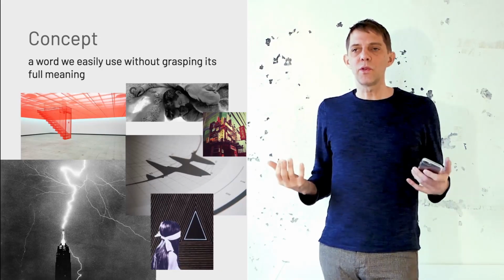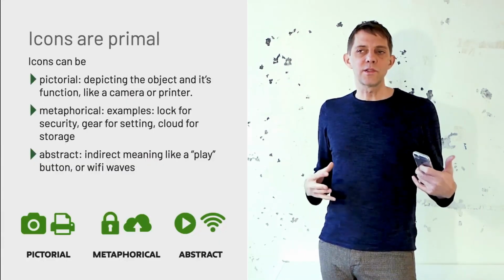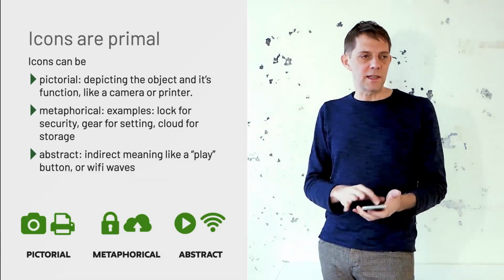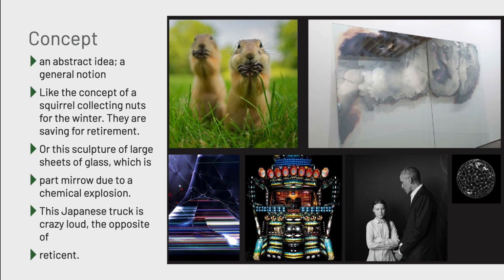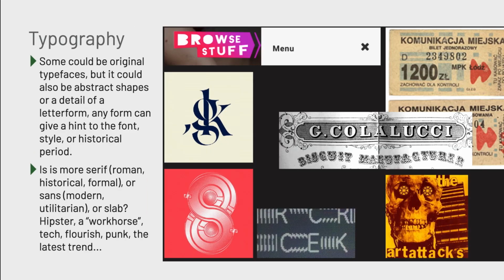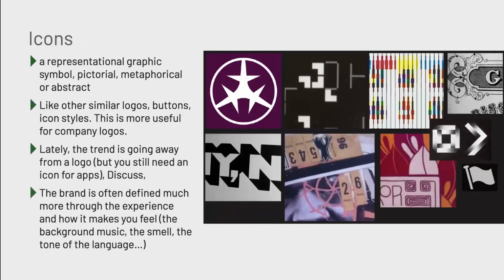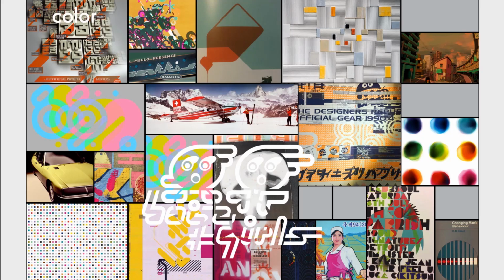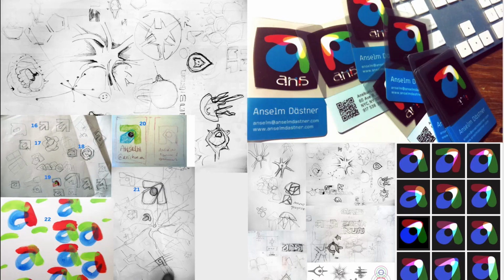Portfolio_1.2 Mood Boards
Mood Boards should be abstract, and not too literal.

The Mood Boards should be explorations using pictures from the internet, your photos, scrapbooks, sketches, anything you can find. Then, group those ideas into the five category boards. Once you start working, more ideas will come up and begin to form clusters. Other art directors call this "collecting Swatch" or "Swipe."

I like to do five boards:

CONCEPT: Like a squirrel collecting nuts is to save for retirement, or a stylish car for a man's perfume, or an antelope for African dance music, or a telegraph pole for connections. Is there any abstract concept you could be?

COMPOSITION: The space feeling wide or narrow, spikey or round, plushy or hard, soft or hard, grid, or free-form.

COLOR: An excellent way to find palettes of color is on dribbble.com, or a color palette maker from any picture, are the hues saturated or gray, bright or dark.

TYPOGRAPHY: Some swipes could be actual typefaces or pictures of signage. It could also be abstract shapes or details of a letter form; any form can hint at the font, style, or historical period.

ICONS: Like other similar logos, buttons, icon styles. This Mood Board is most useful for company logos and websites. Lately, I have come to think that a designer doesn't need to have a logo.

To find good pictures, it is a good idea to start a library for yourself.

and if you know another good site, please let me know, thank you!